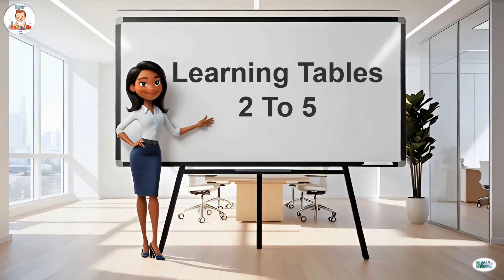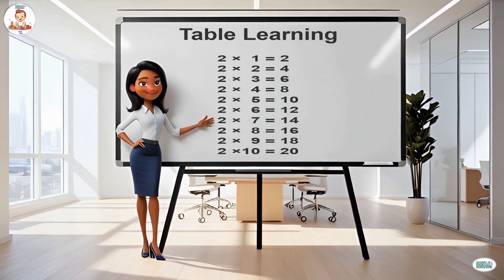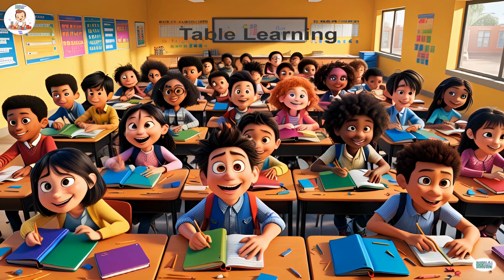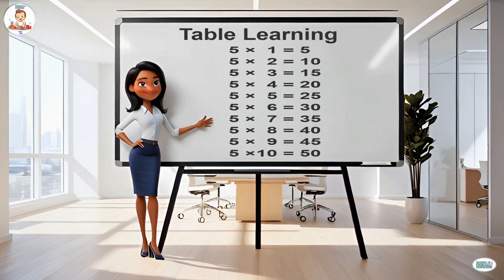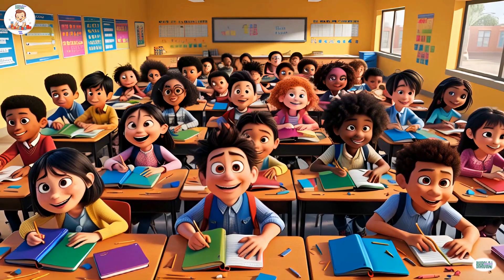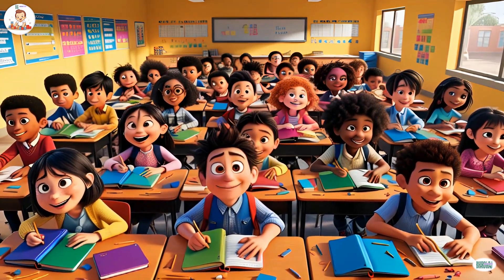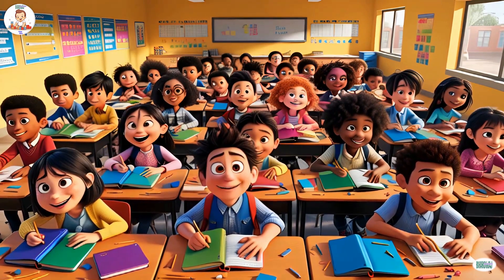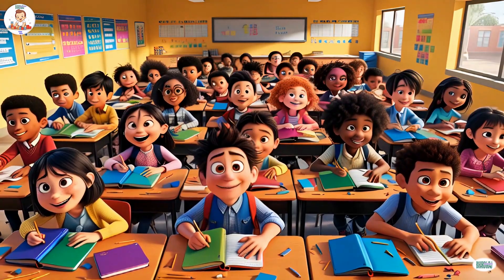The Most Fun Way to Learn Multiplication Tables (2-5)!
Learning Multiplication- Tables From 2 To 5 | Learn | Educational | For Toddlers | Bhardwaj Kidz-Edu

Learning the table of 2 to 5 is an essential step for young learners to build their mathematical foundation. Understanding multiplication tables helps in solving problems quickly and improves mental math skills. To master these concepts, children can start with the table of 2, followed by practicing the table of 5 and then gradually expand to the table of 2 to 10 or even the table of 2 to 20 for advanced learning. By practicing times tables regularly, students can develop confidence in handling numbers. Engaging resources like learn times tables videos or interactive worksheets make the process fun and effective.

Parents and teachers can introduce the math's tables in creative ways, such as games or songs, to make it enjoyable. For younger kids, focusing on the table of two to five or 2 to 5 ka table ensures they grasp the basics before moving to more complex numbers like the tables from 1 to 5 or the times tables 1 to 20. Tools like flashcards or apps designed to learn multiplication table of 2 to 5 also aid in memorization. Moreover, understanding these multiplication table patterns helps children in other areas of math, such as fractions and division.

Encouraging kids to learn tables daily ensures consistent practice, and soon, they will master the table 2 to 5 and other important sequences. Whether they are learning to count, exploring the 2 table, or advancing to the table of 2 to 5, the journey of mastering tables lays a strong groundwork for lifelong mathematical skills. With the right approach, learning the math's table can be both fun and rewarding, paving the way for kids to confidently explore more complex concepts in the future.